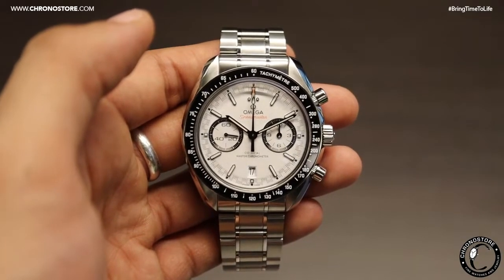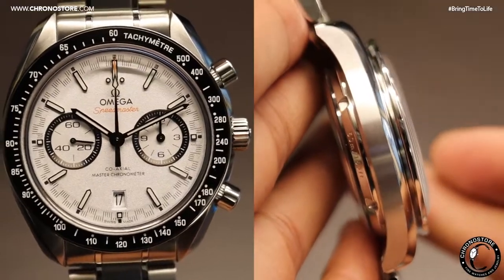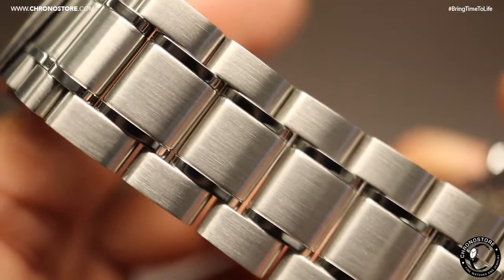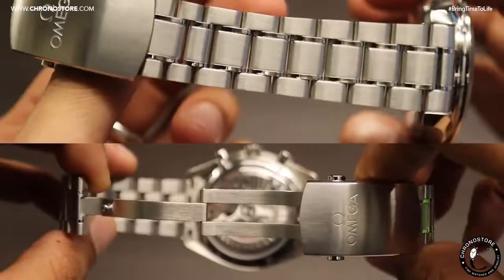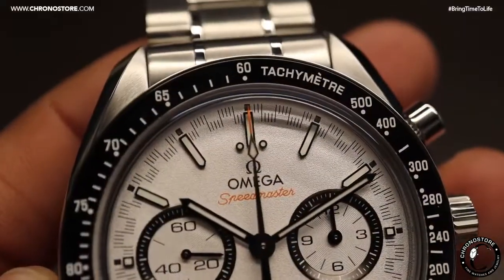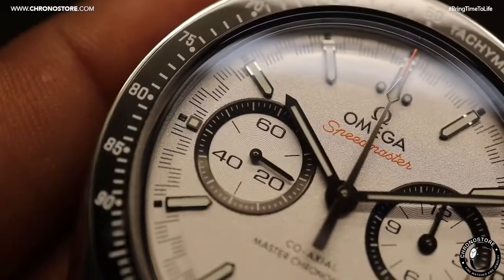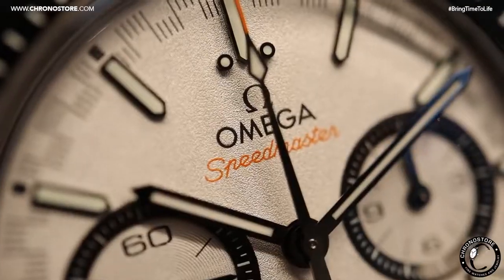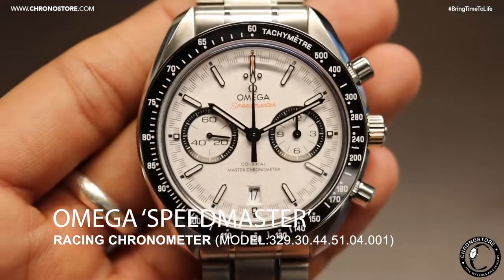Omega Speedmaster Racing Chronometer | Chronostore Reviews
Style your time. BringTimeToLife at Chronostore.

Dialogue:
Hey Chronostorians! I’m Christian Taylor and today we’re taking a look at an Omega Speedmaster Racing Chronometer, a handsome stainless steel men’s watch featuring a 44.25mm round-shape case with high-polished and satin-finished accents throughout its design.

Its dual finish doesn’t stop at the case though adding a subtle elegance and almost two-tone appeal to its otherwise plain bracelet. Something so finely done you can see the satin-brush strokes along the steel links. Fitting it to your form, its bracelet is accompanied by an embled-engraved double-push-button fold-over-clasp, which is as easy as it is useful and stylish.

Now, moving onto the finer features found under and around its domed sapphire crystal, we’ll see this model was given a black ceramic tachymetre with white enamel integers as its fixed bezel, working alongside its orange-tipped sweeping-seconds hand on the dial, which is typically red on Speedmasters. Other noteworthy aspects include its small-seconds sub-dial, 12-hour indicator, stick hour-markers, and date-window at 6 o’clock, all atop its white dial with special orange text.

where you can find the best luxury deals on your favorite brands. My name is Christian Taylor and thanks for helping us Bring Time To Life.